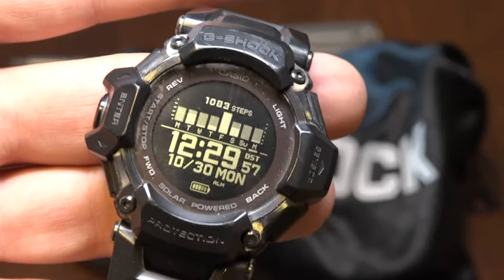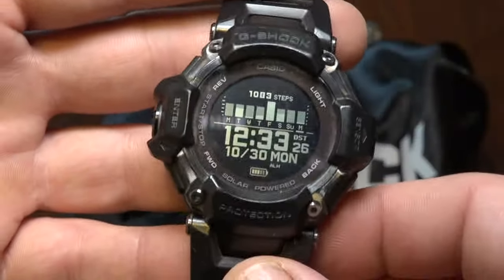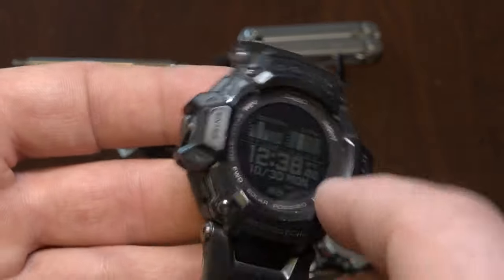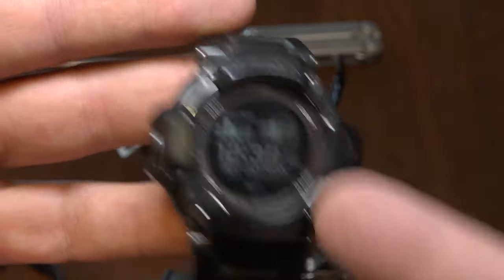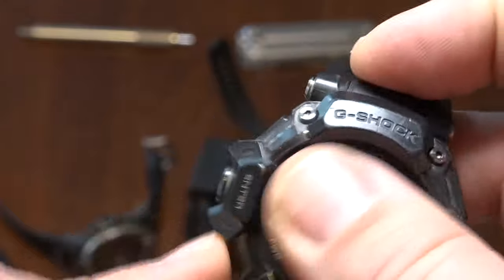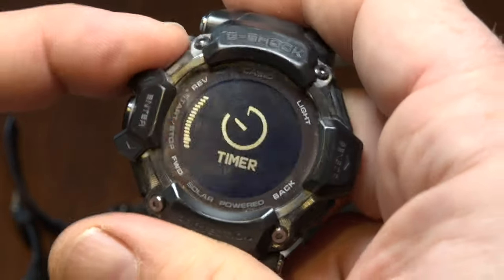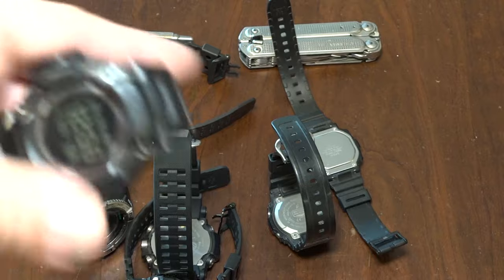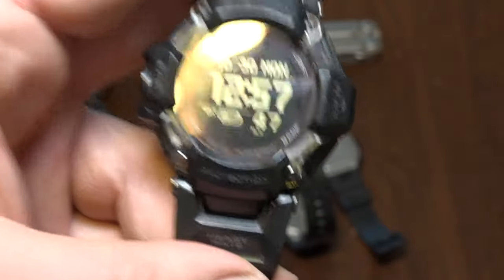Can you use the GBD-H2000 with NO BLUETOOTH?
Chad alpha-males refuse to use Bluetooth. Can they still use the GBD-H2000?

The steel pointer pen I use is the Zebra F-701, which costs a bit more than a typical pen but it's money well spent in my opinion. It won't break and you can buy replacement ink cartridges. Just don't lose it!